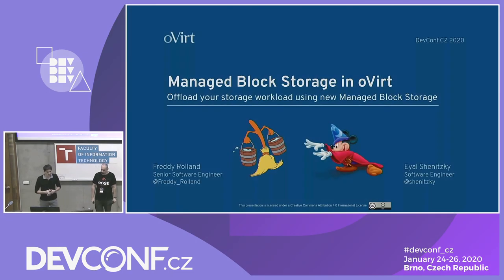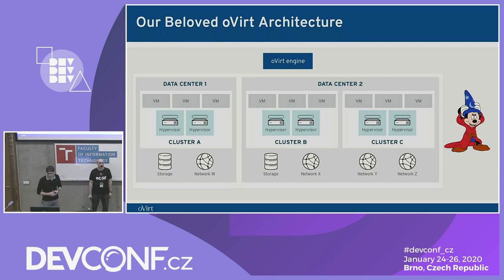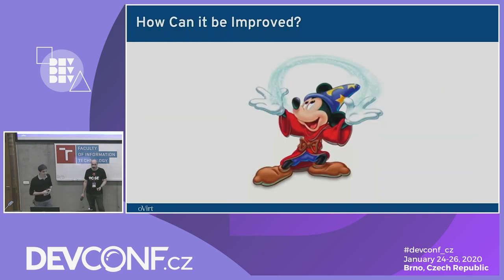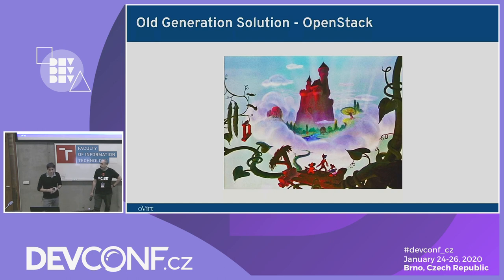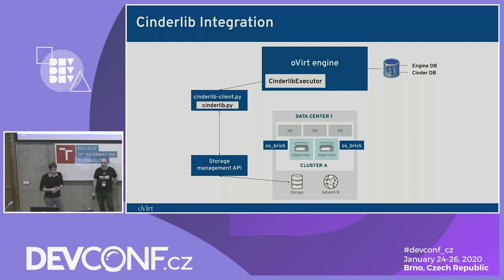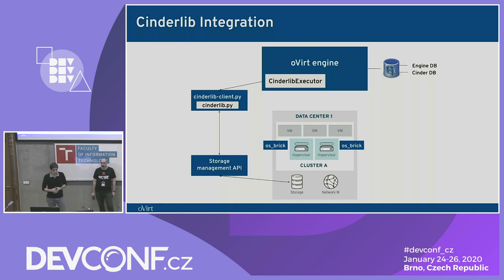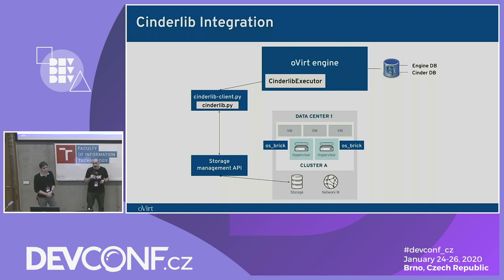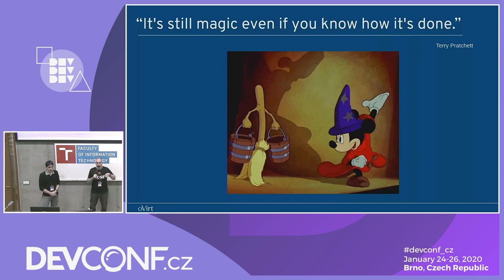Managed Block Storage in oVirt - DevConf.CZ 2020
Speakers: Freddy Rolland, Eyal Shenitzky

How oVirt leverages storage vendors provided offloading API to do fast storage side actions.

oVirt is a mature open source datacenter virtualization solution used by many organizations, such as in a Brussels airport and many more.

oVirt supports a broad range of storage backends, including iSCSI, FC, NFS and Gluster. There are certain operations in oVirt that require exclusive access to the disks, and when working with large volumes this prevents any other operations on that volume for a long time, greatly impacting performance.

So how can we reduce the locking time in oVirt for operations such as snapshotting and cloning?

In this talk, we will present how oVirt leverages storage vendors provided offloading API to do fast storage side actions.

Audiences: Virtualization users, developers, and admins interested in new oVirt features to boost storage operation performance.